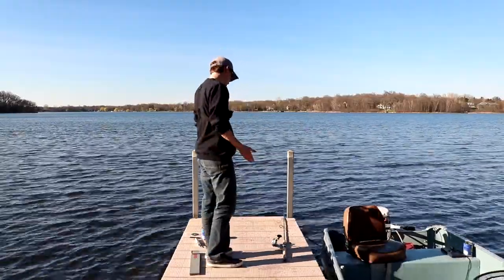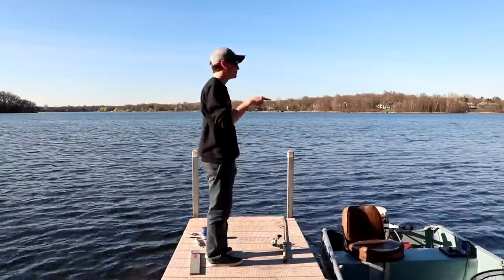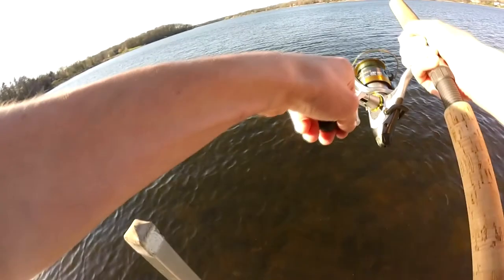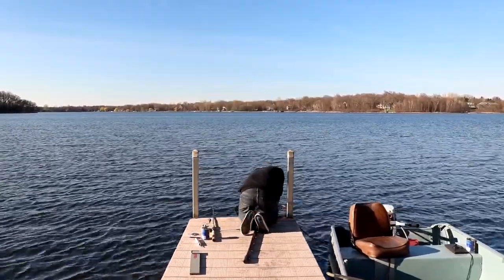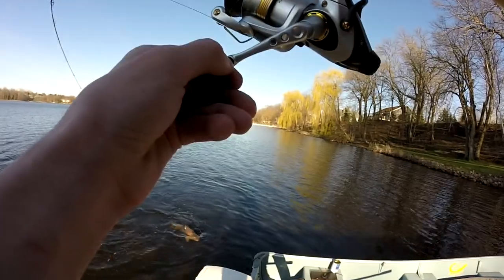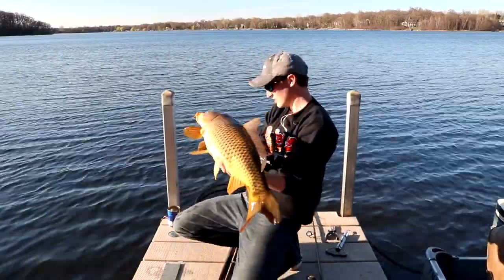Fishing For Huge Carp (Bolt Rig Carp Fishing)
Carp fishing never gets old. Fun fights, and big fish,can it be any better?